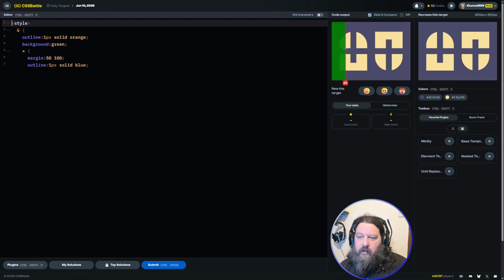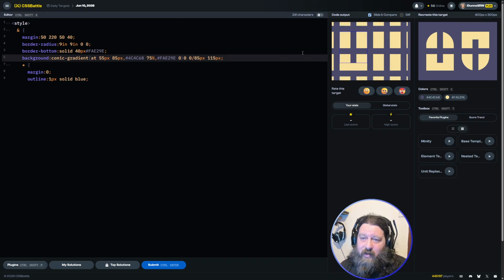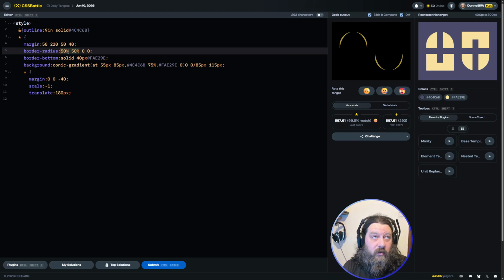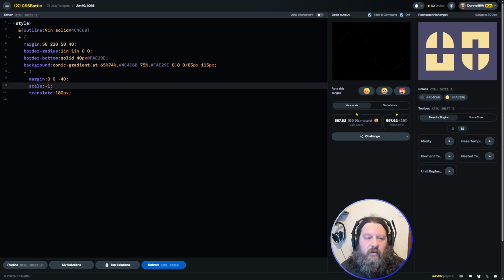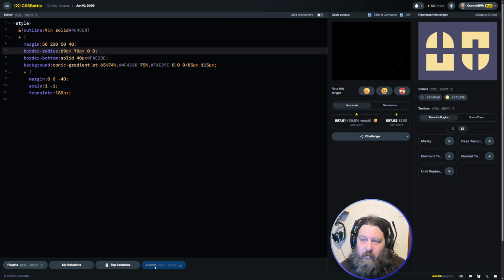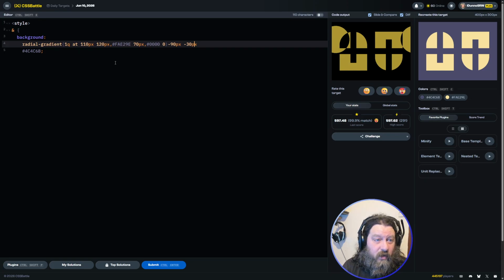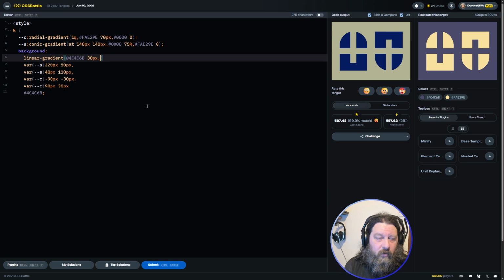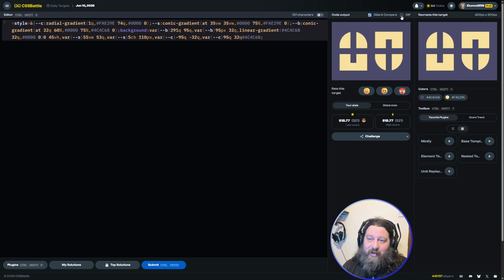CSS Battle 2026-06-10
A solution to todays CSS Battle. Got stuck in 99.9% hell! Fun but frustrating!

0:00 Intro / Thinking
0:35 99.9% Solution Hell - margin, border, border-radius, conic-gradient, scale.
15:40 Solution - all gradients on the html element
24:54 Bye!